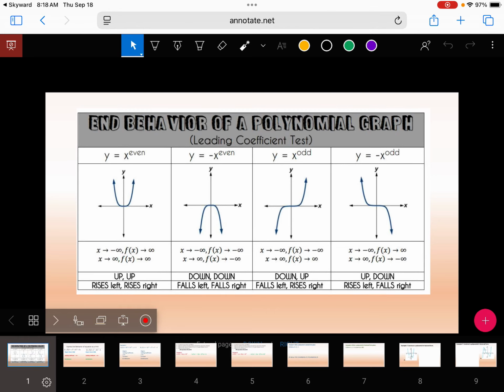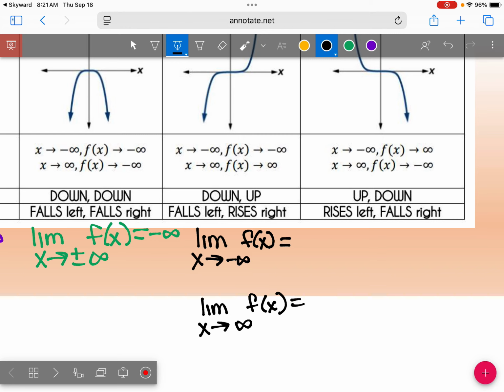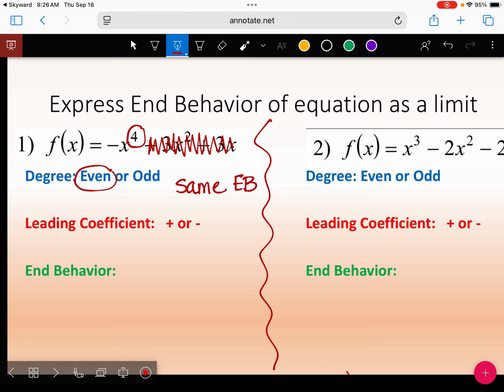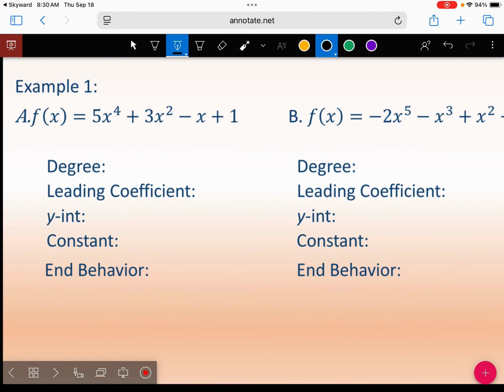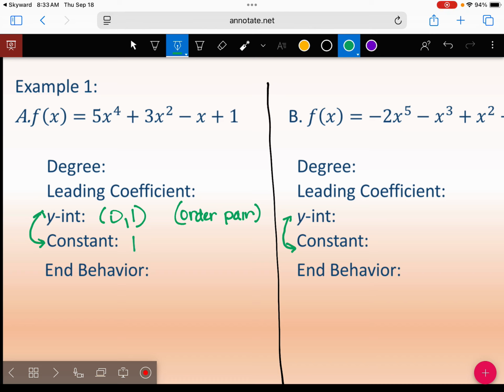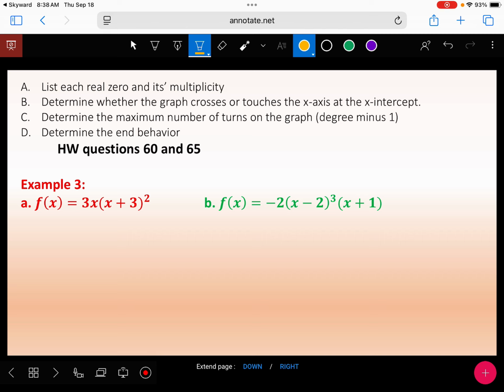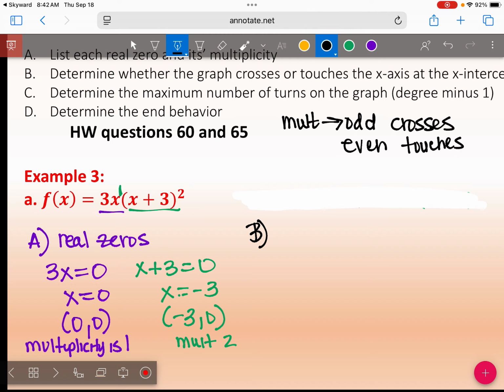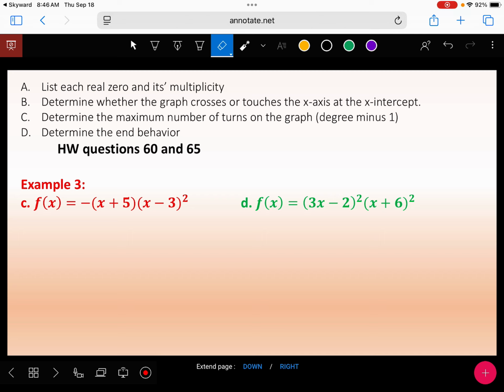9/18 4.1 end behavior